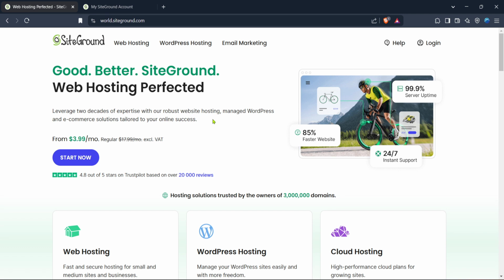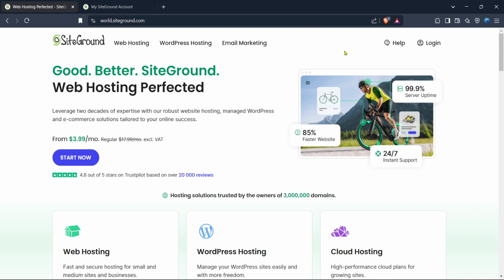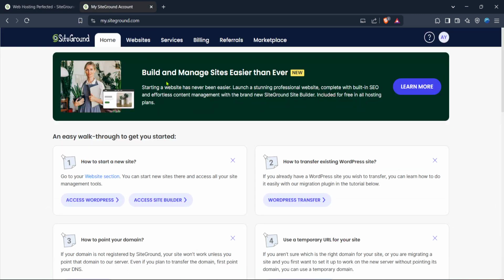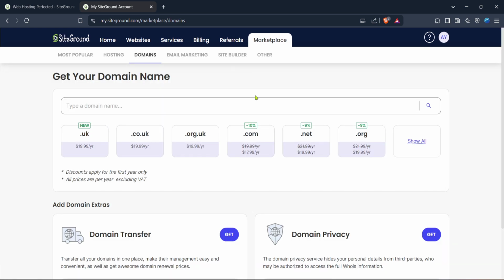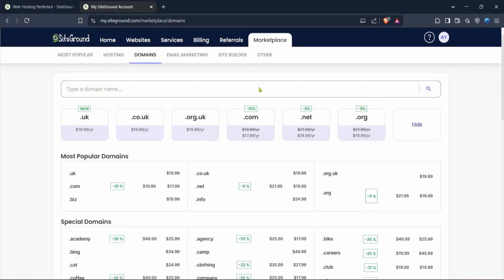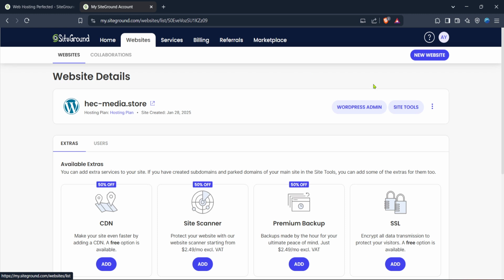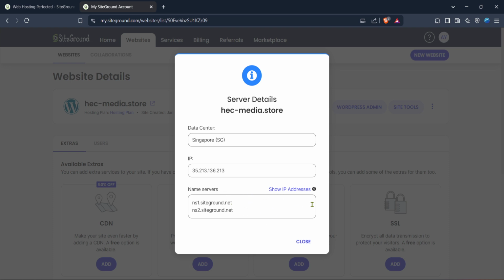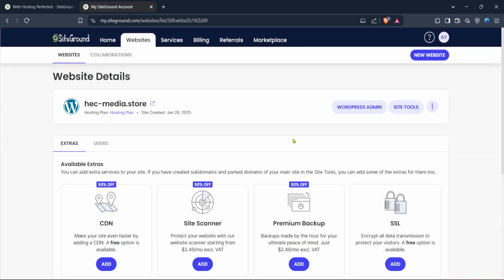Register Domain Name at Siteground and Change Nameservers (Full 2025 Guide)